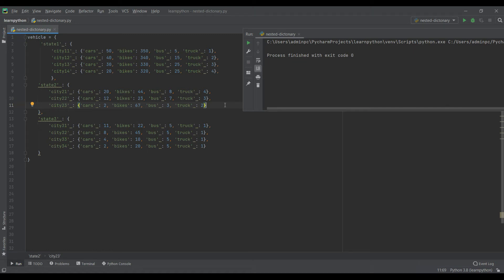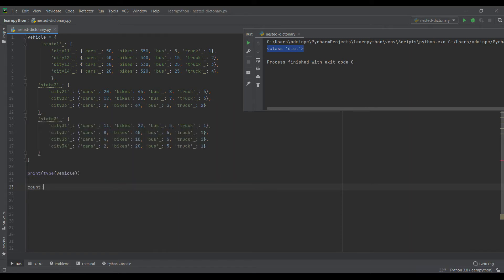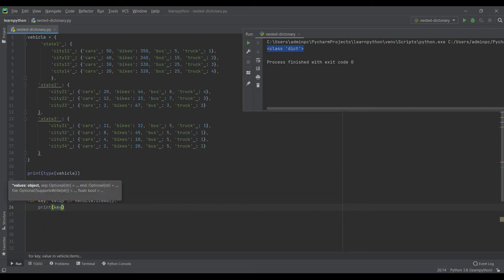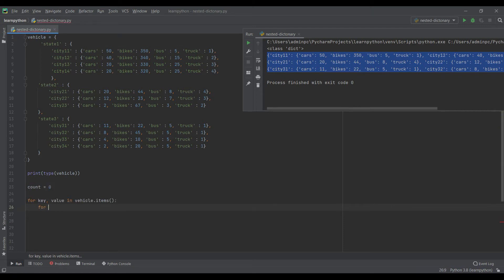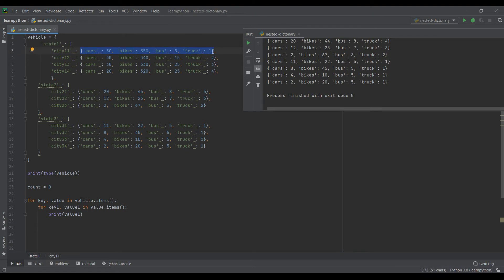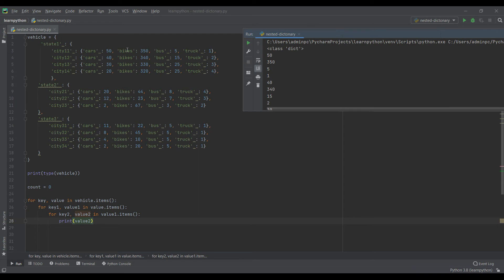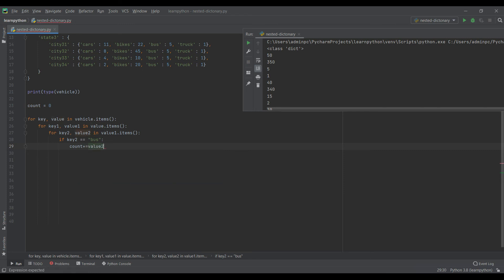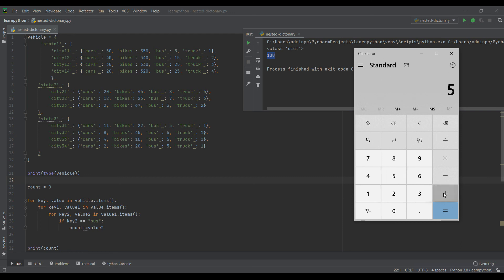Python: How to access nested dictionary